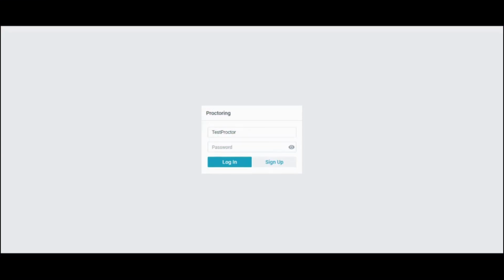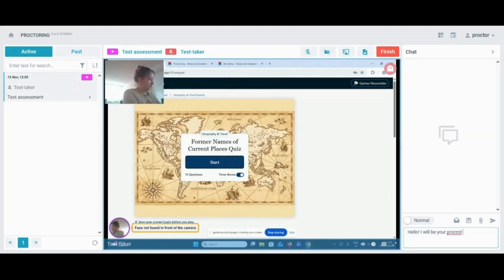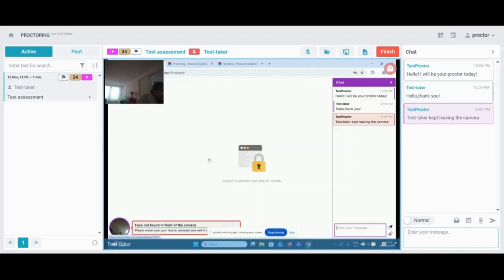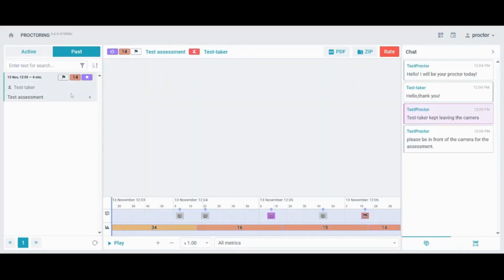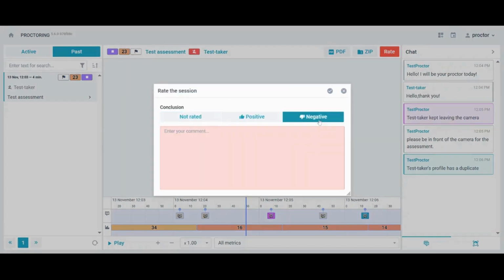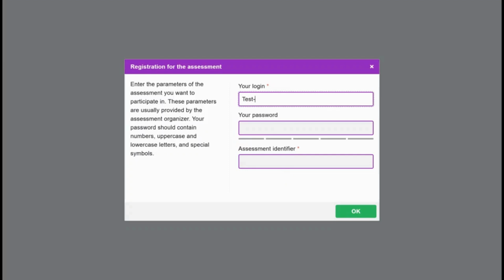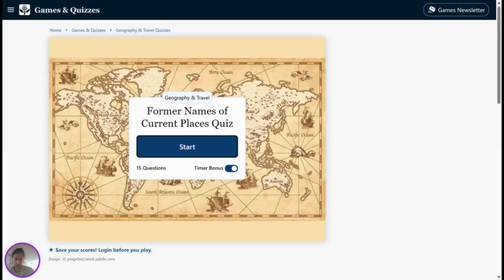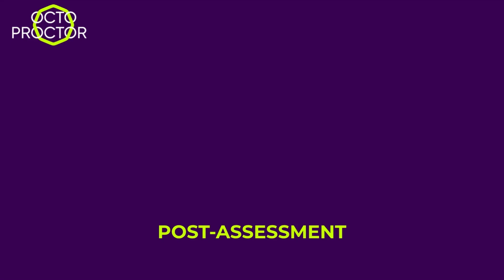OctoProctor Demo: full test-taker & proctor experience (end-to-end walkthrough)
This brief demo provides an end-to-end look at the OctoProctor platform from both the student and proctor perspectives. You’ll see how a remote assessment works across all stages — pre-assessment, assessment, and post-assessment — including:

✅ How a student joins the proctored session
✅ What the student sees on the screen during setup and testing
✅ How the proctor connects with the student
✅ How communication works (chat, instructions, guidance)
✅ How proctoring controls and alerts function
✅ How the assessment is completed and submitted
✅ A quick overview of the proctor dashboard and monitoring tools

This video highlights OctoProctor’s seamless, browser-based experience designed to ensure academic integrity while keeping the student workflow simple, intuitive, and stress-free.